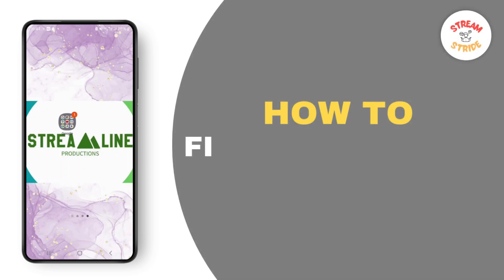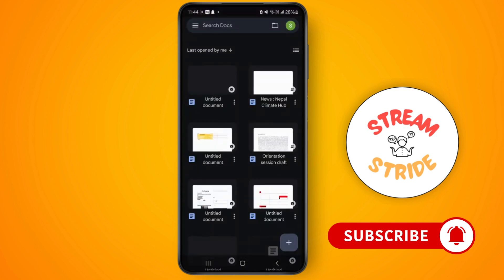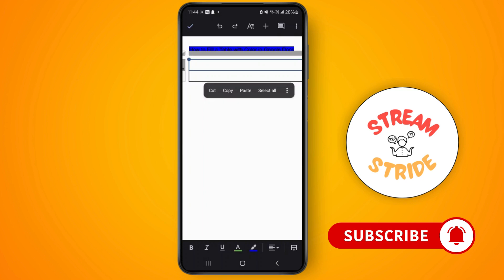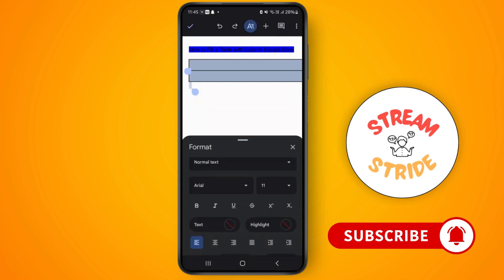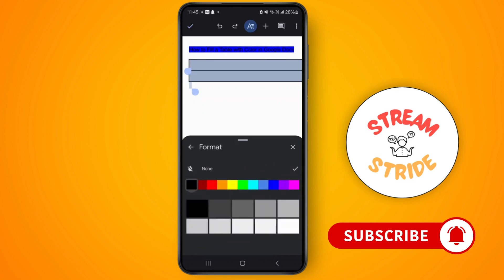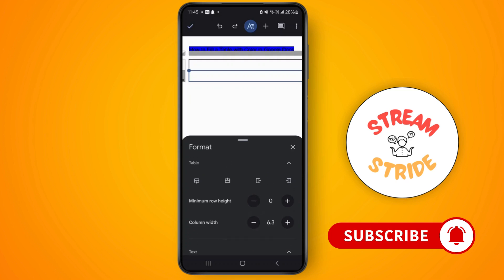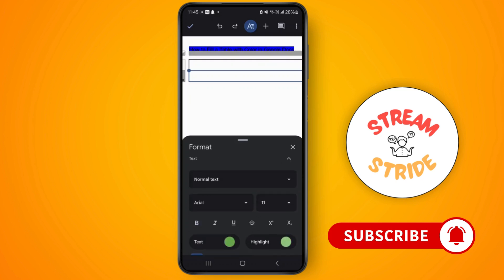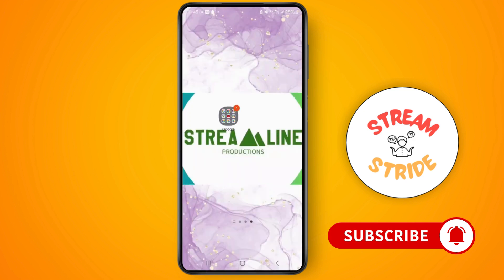How to Fill a Table with Color in Google Docs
Welcome to our step-by-step guide on "How to Fill a Table with Color in Google Docs"! If you're looking to add some color to your tables in Google Docs for a more vibrant and organized look, this video is for you. We'll show you how to easily fill a table with color in Google Docs, whether you want to highlight cells, rows, or the entire table. These simple techniques will help you make your documents more visually appealing and professional.

In this video, you'll learn:

How to color specific cells or rows in a Google Docs table
Tips for adding background color to your Google Docs table
How to use color to organize and highlight information in Google Docs tables
How to change the color of a table in Google Docs